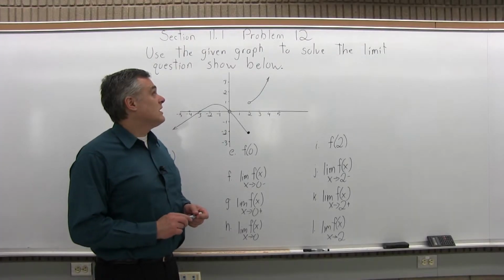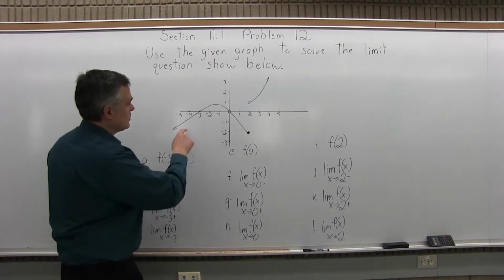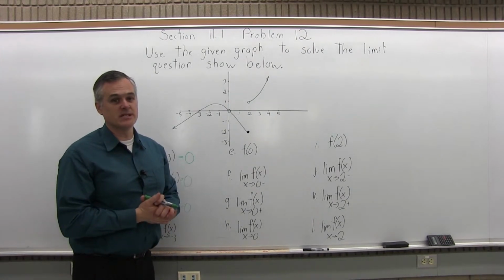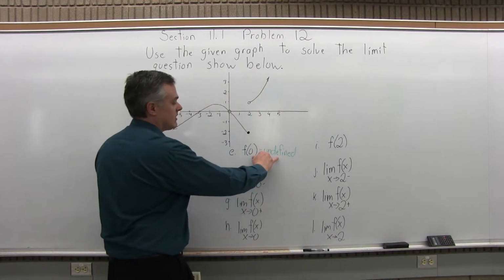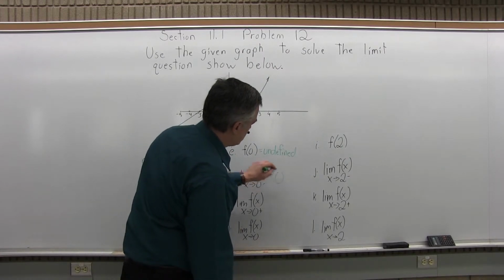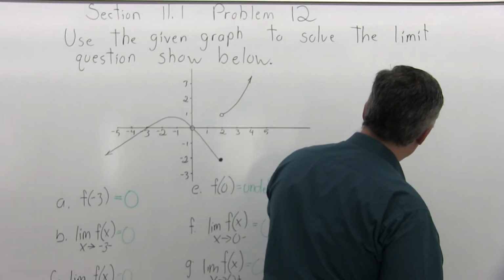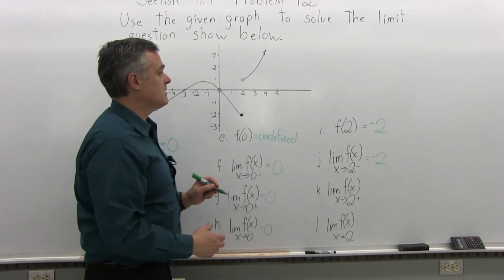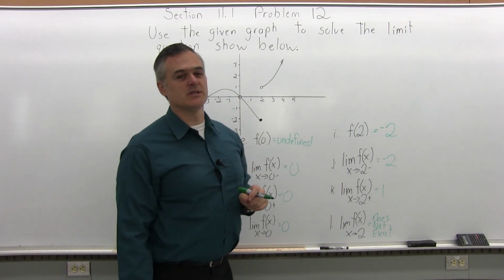MTH 132: Section 11.1 Problem 12 - Mathematics with Dan Avedikian